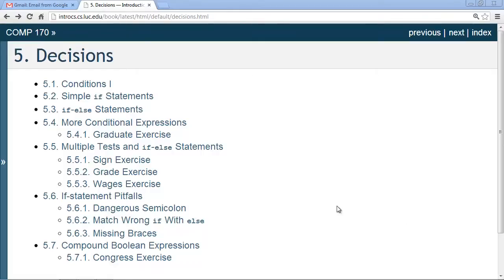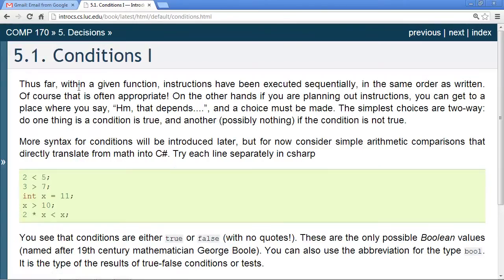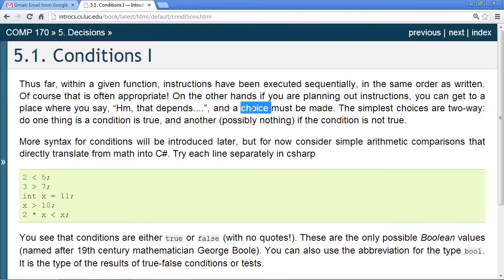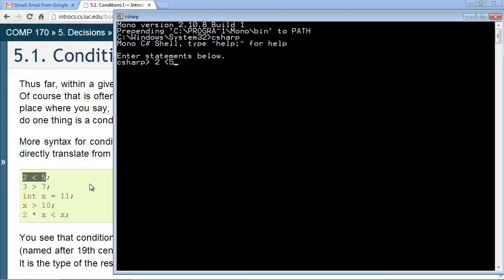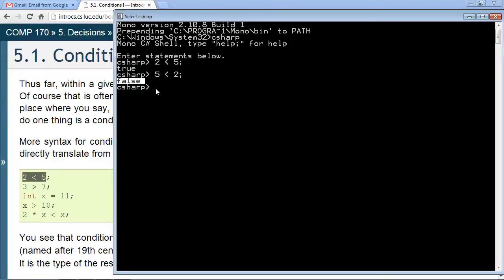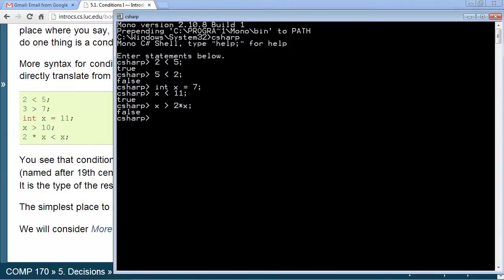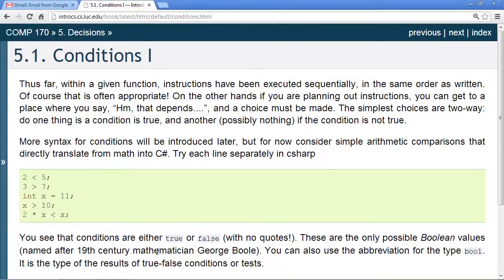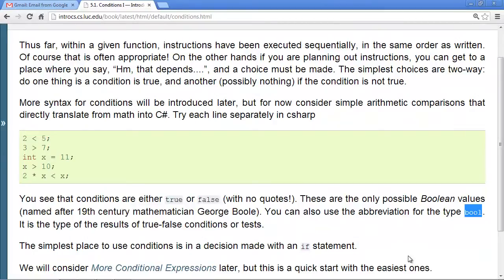05 01 ConditionsI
simplest Boolean valued (true/false) conditions.